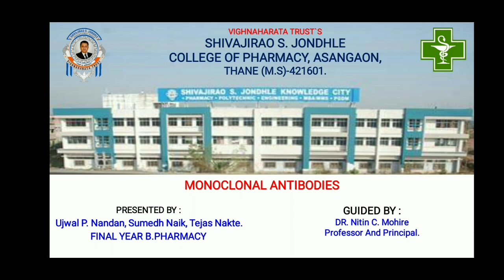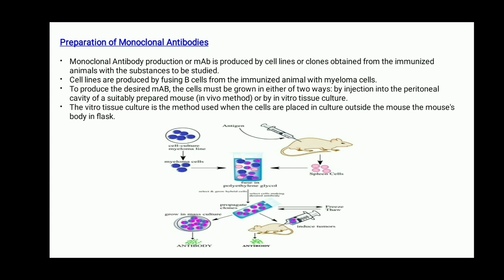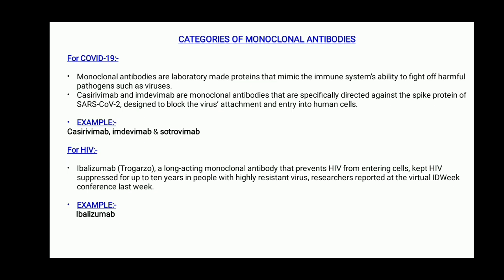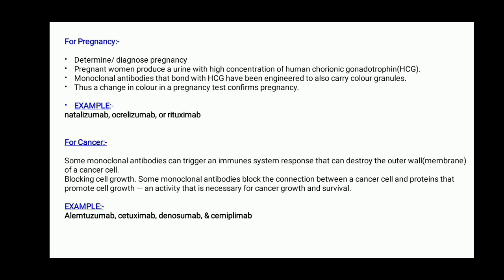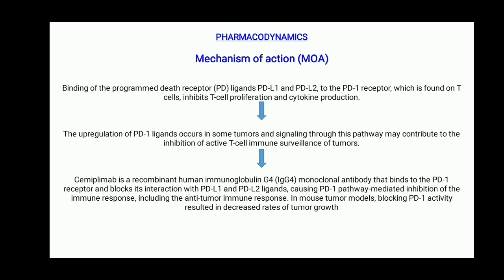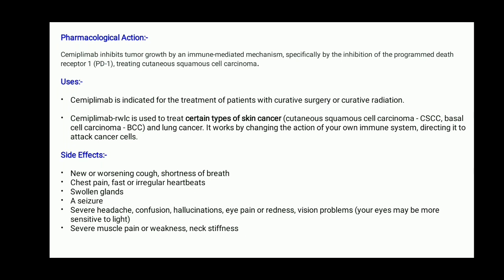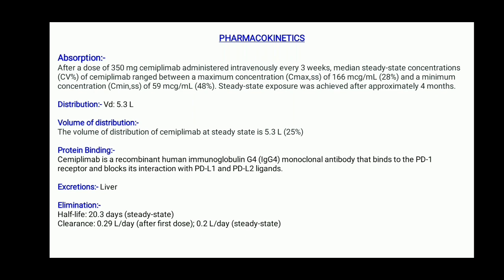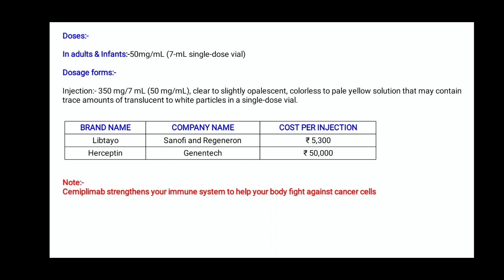MONOCLONAL ANTIBODIES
TOPIC CONTENTS
1. Characters of monoclonal Antibodies.
2. Preparation of Monoclonal Antibodies.
3. CATEGORIES OF MONOCLONAL ANTIBODIES
a) For COVID-19.
b) For HIV
c) For Pregnancy
d) For Cancer
4. CATEGORY USED IN CANCER
5. DRUG NAME
6. Structure
7.Molecular Formula
8. Pharmacodynamics.
9. Mechanism of Action.
10. Uses.
10.Side effects & Adverse effects.
11. Pharmacokinetic.
12. Brand Name.
13. Manufacturer
14. Market Share Price
15. Market Cap
16. Dosage.
17. Dosage Forms.

COMBINED LINK FOR QR CODE OR DOWNLOADING SOFTCOPY & ASSIGNMENTS QUESTION BANKS.